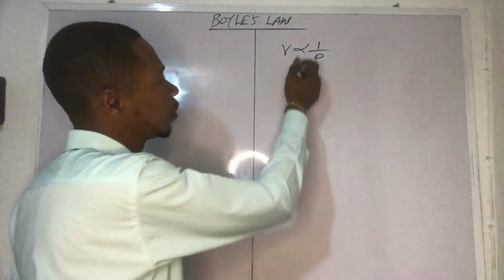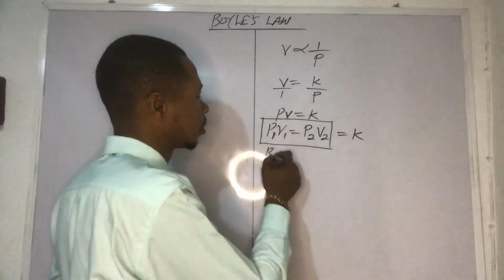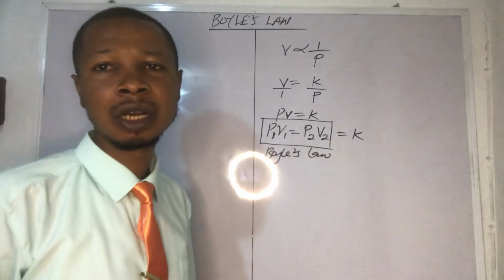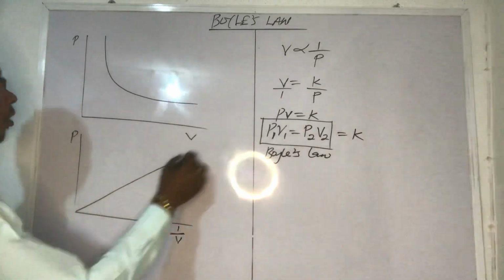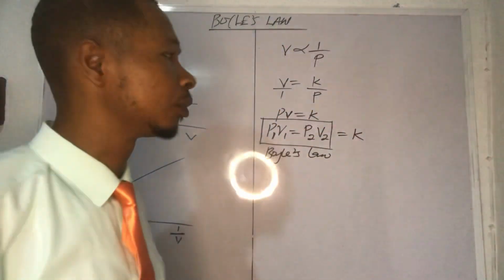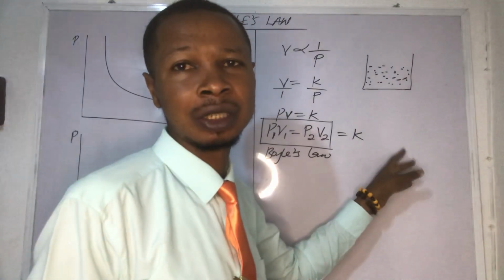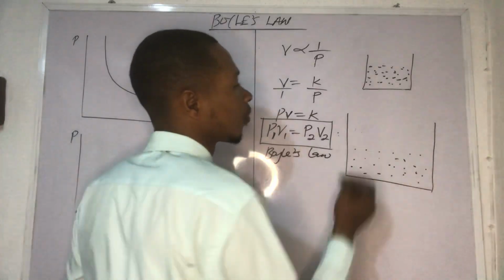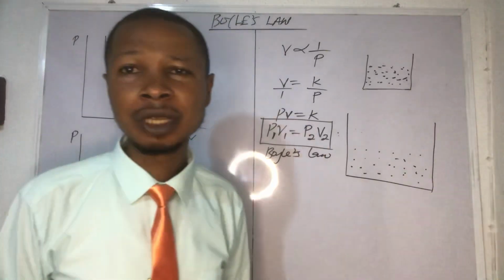BOYLE'S LAW (INTRODUCTION)